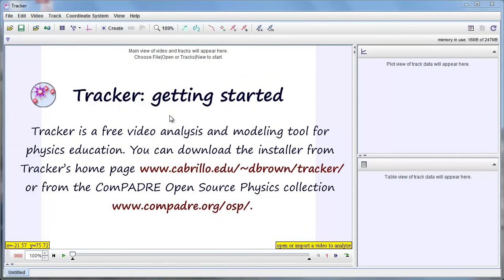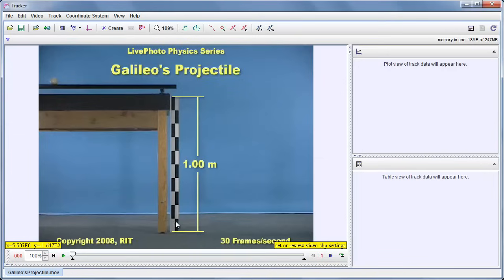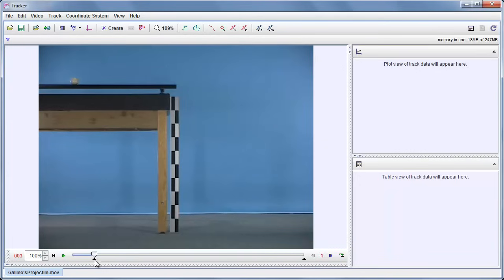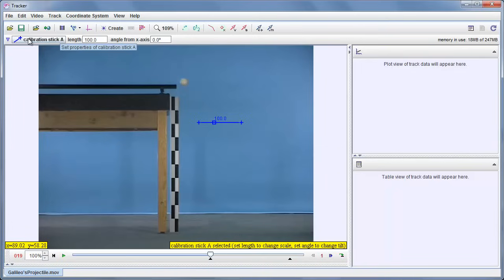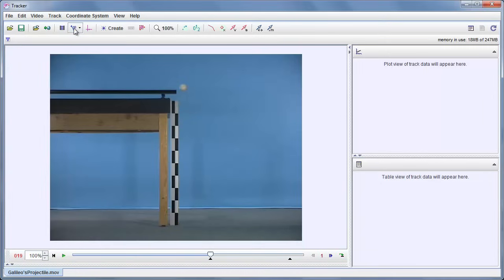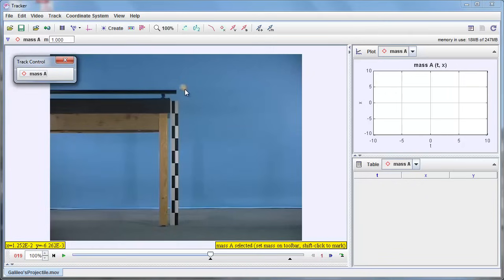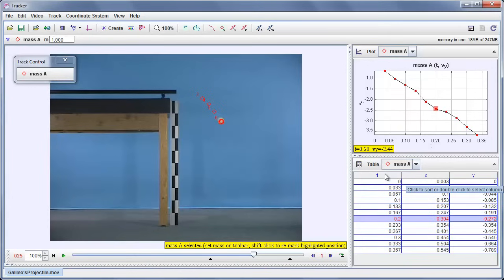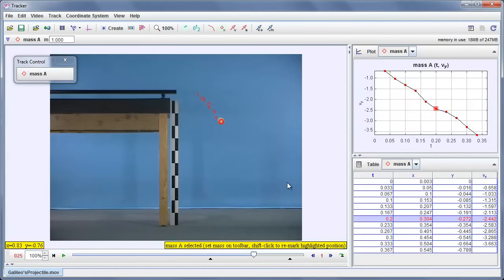Getting Started with Tracker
This is a tutorial on how to use Tracker to track and analyze the motion of an object in a video. Tracker is a free video analysis and modeling tool from Open Source Physics.